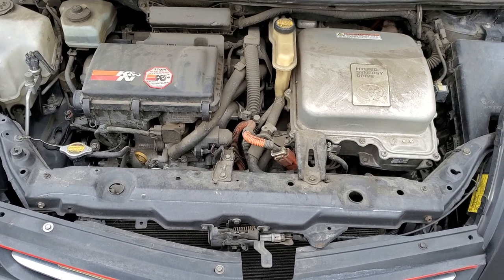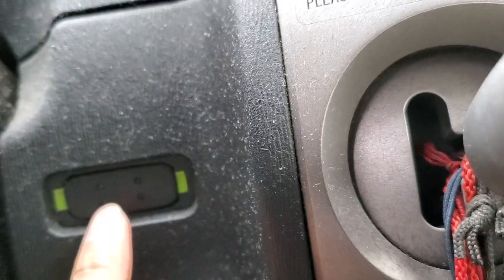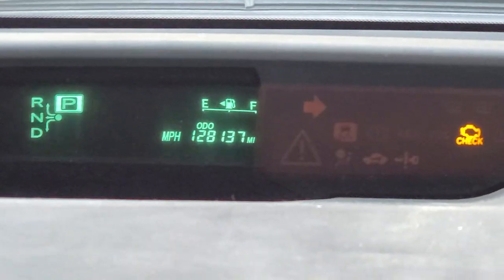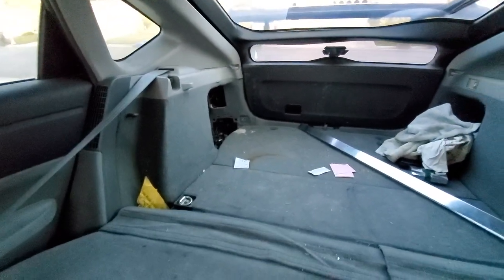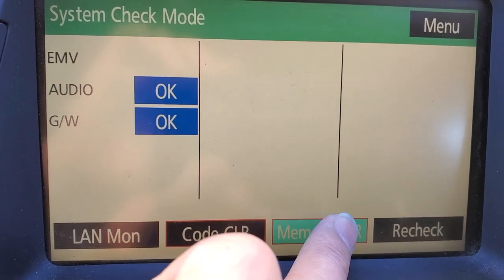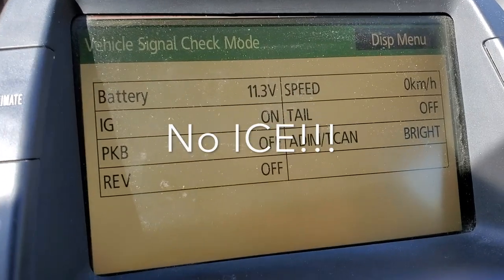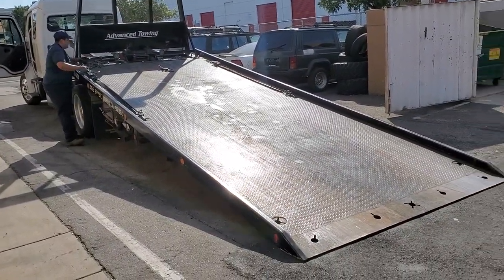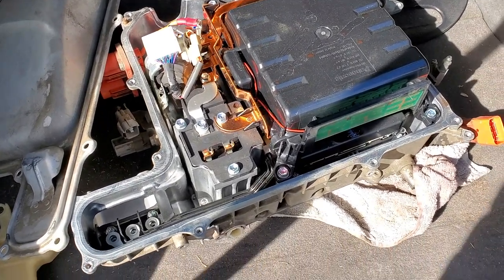How Do You Know If Your DC/DC Converter P0A94 & Prius Hybrid Battery P0A80 Goes Out!